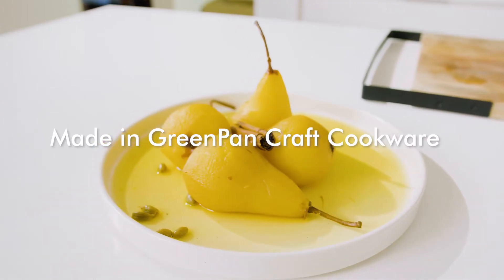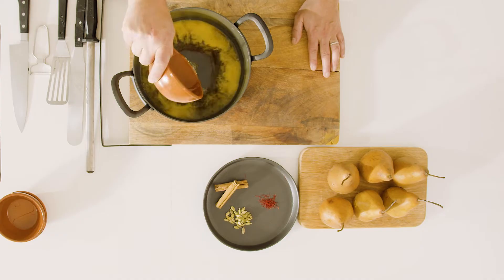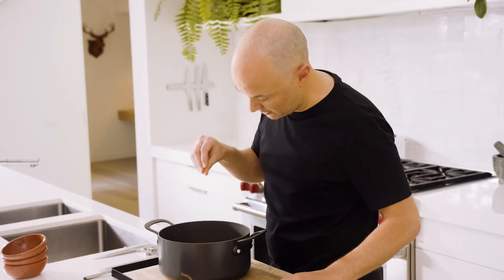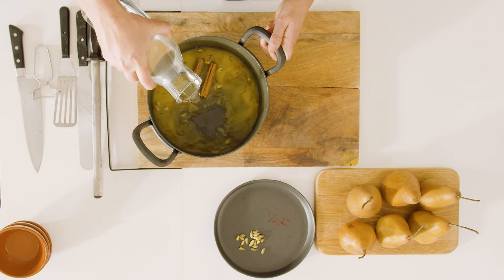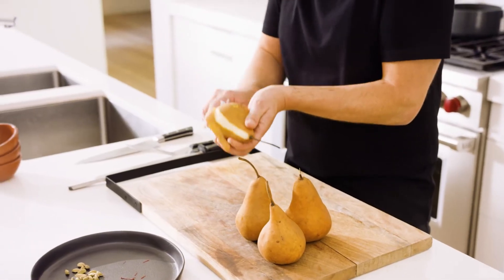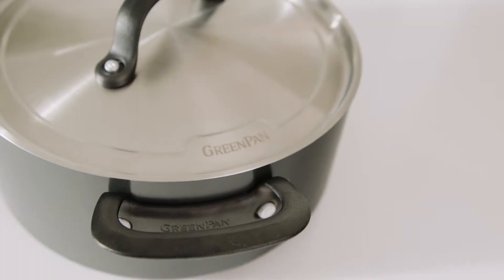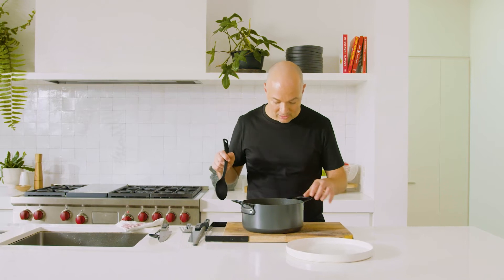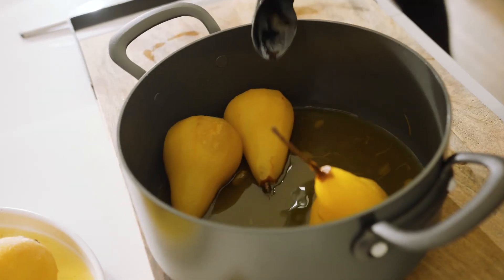Easy Christmas Dessert with Tobie Puttock | Myer Exclusive Collection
Christmassy spices, sweet pears and a nice wine: that’s all it takes to make Puttock’s poached pears. This recipe will make a perfect dessert for Christmas, or any time of the year really.

Craft Cookware Collection is now exclusively available at Myer
for brand and product information